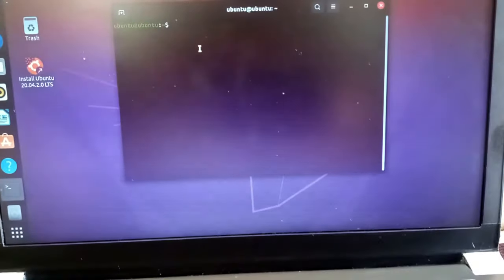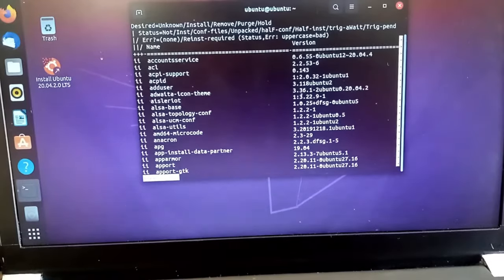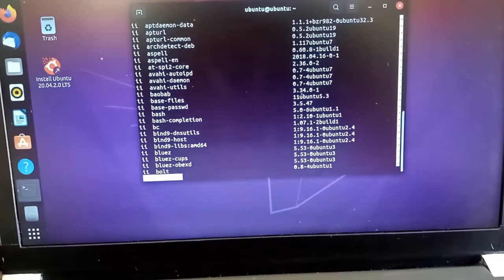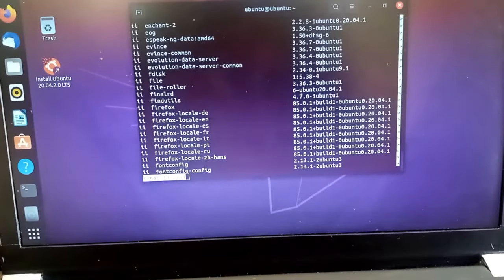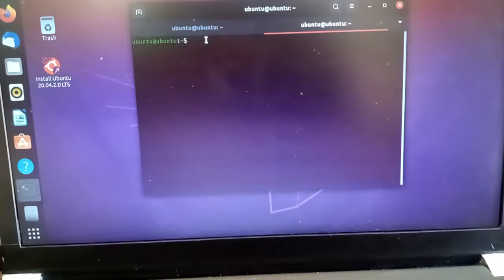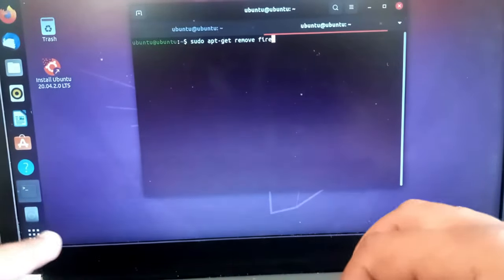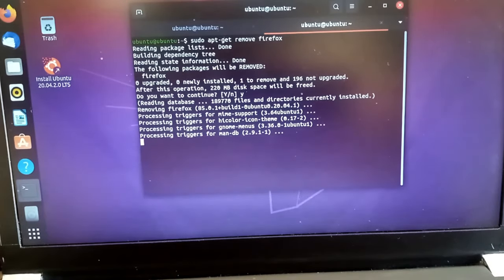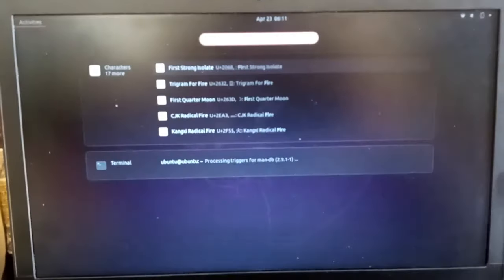How to uninstall application in Linux Ubuntu | Remove Program | beginners guide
Ubuntu guide !